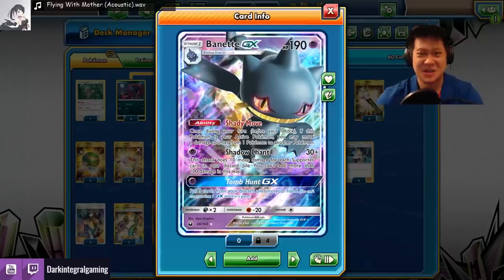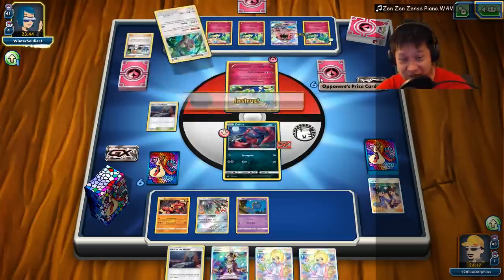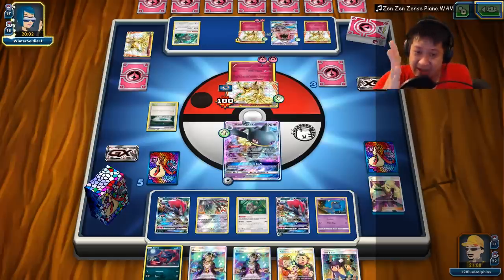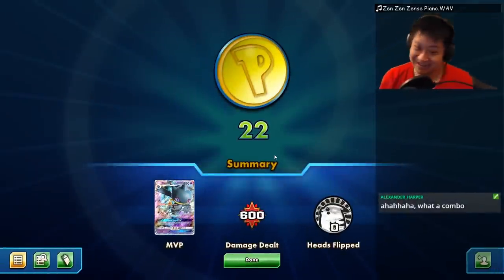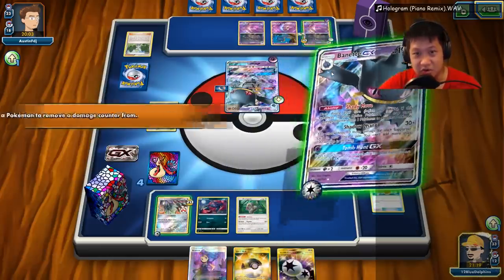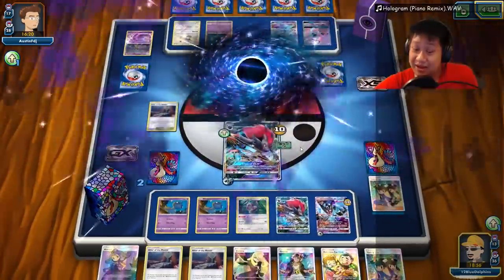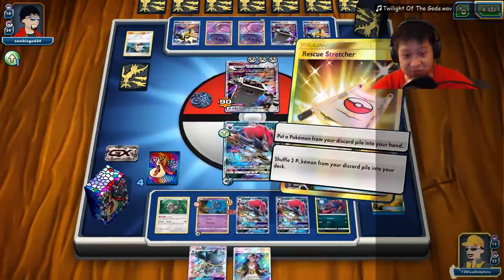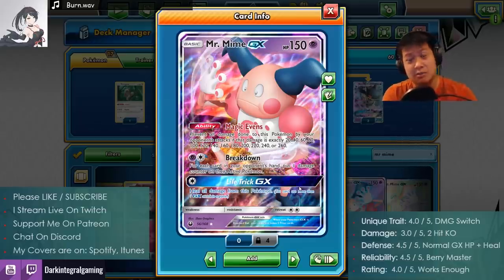BANETTE GX Deck From Celestial STorm, ONE Energy Attacks, Free DMG Counter Move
A post rotation Banette GX deck that shields its Zoroark GX buddy from fighting Pokemon. Defense playstyle.

Overview​
Fairy King 5:55​
Mirror Match 22:28​
Poison Dragon GX 39:13​
Rating 51:08